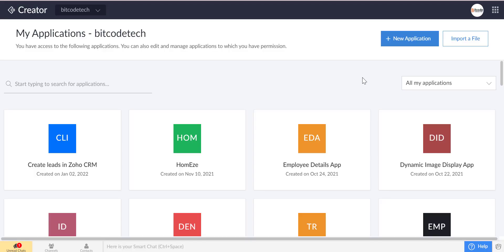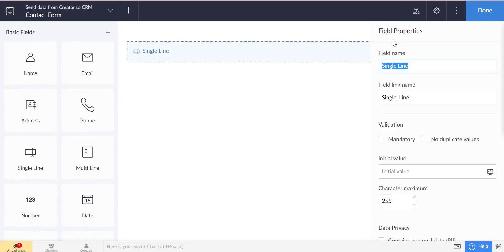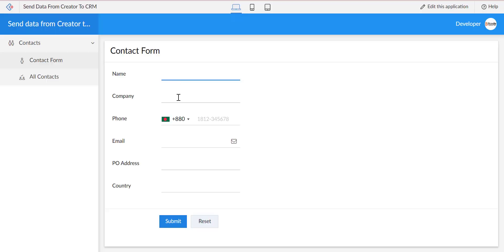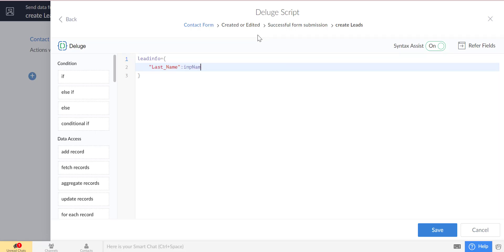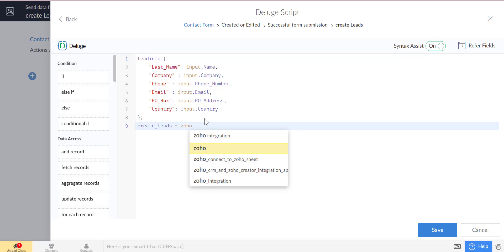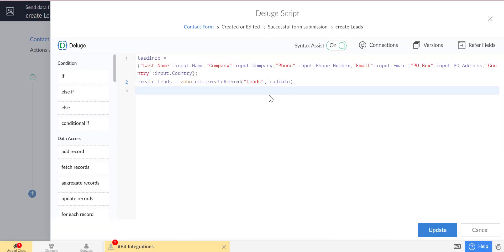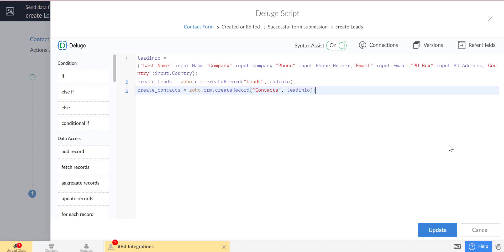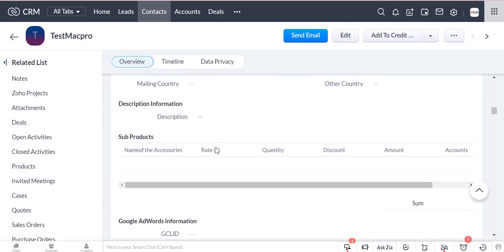How to send data from Zoho Creator to Zoho CRM leads & Contacts Module